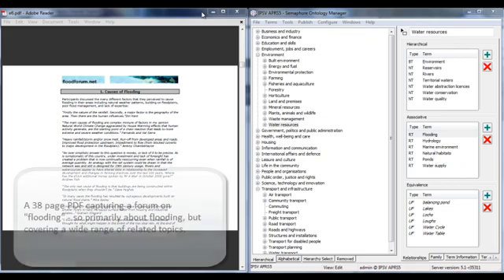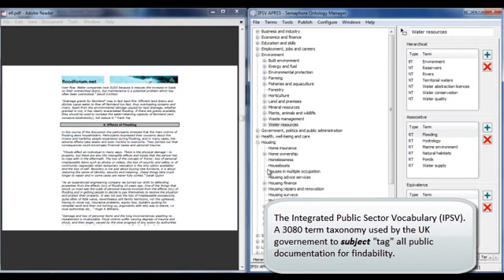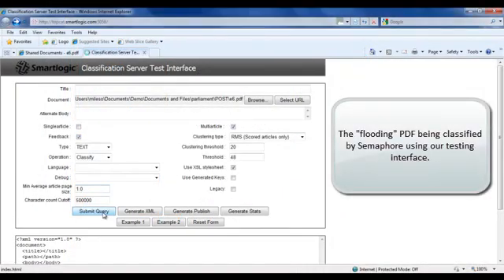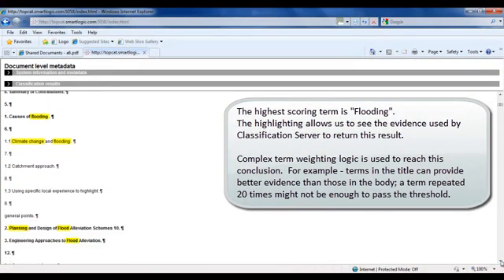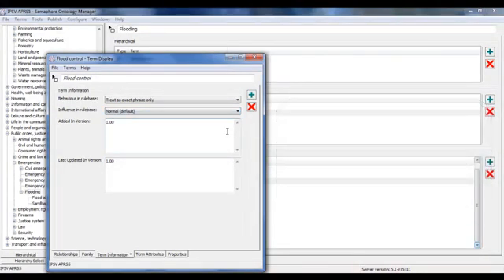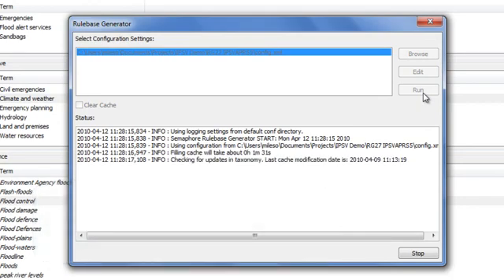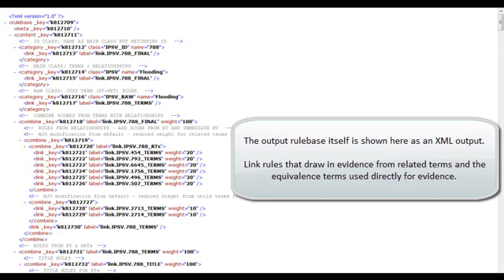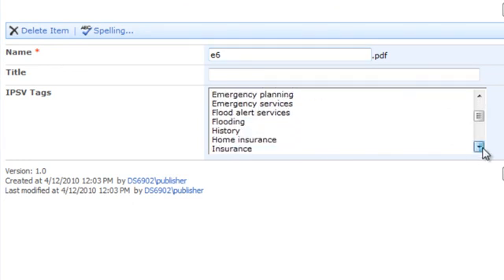Semaphore Content Classification Services Introduction